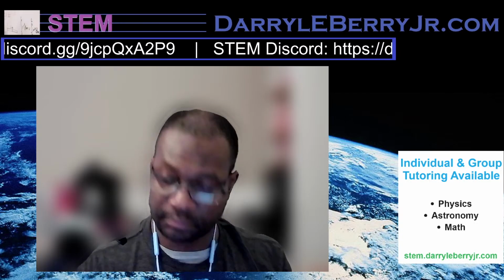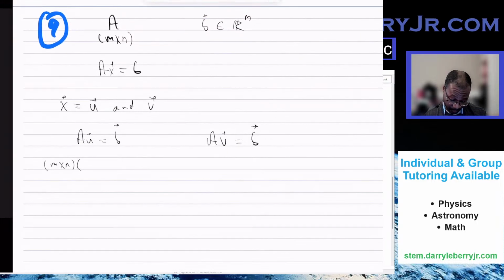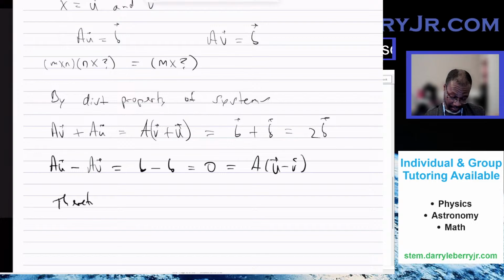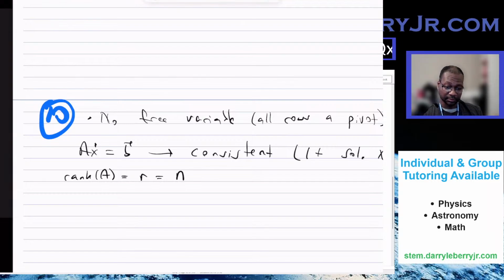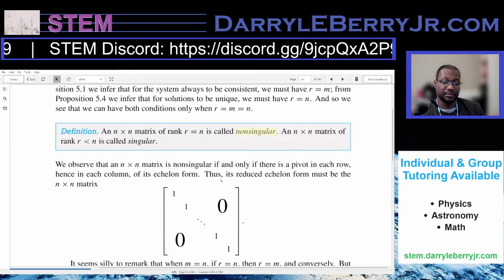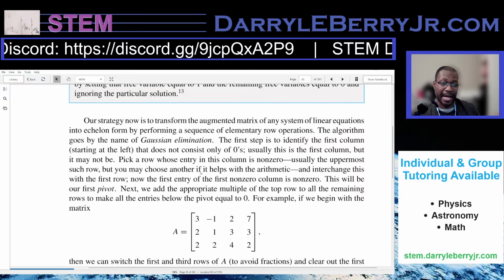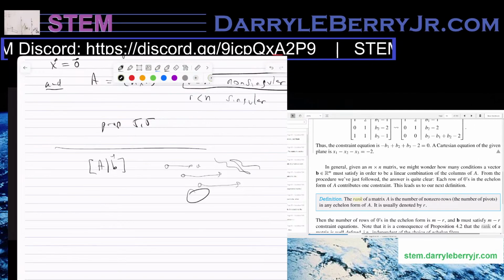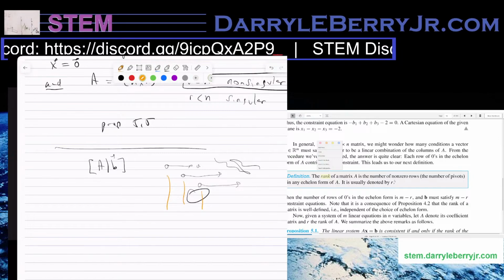Reading & Notes | Linear Algebra Geometric Approach | Shifrin, Adams | Exam 2 Review Proofs